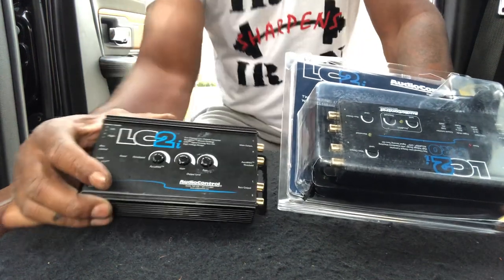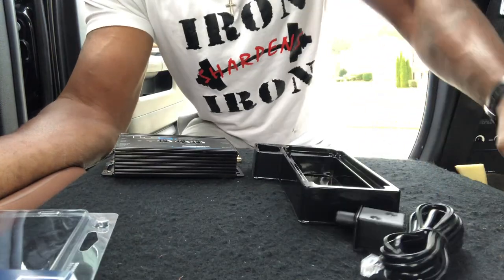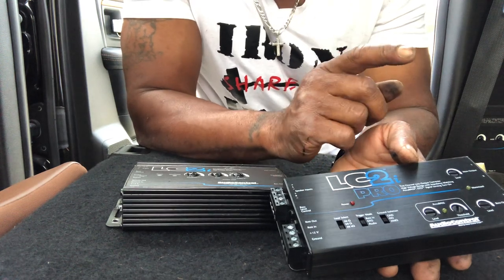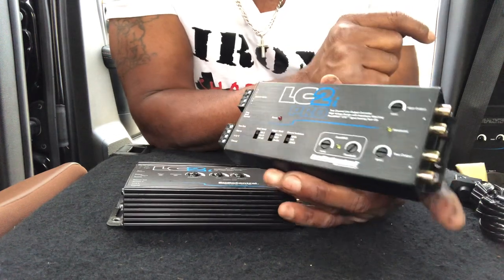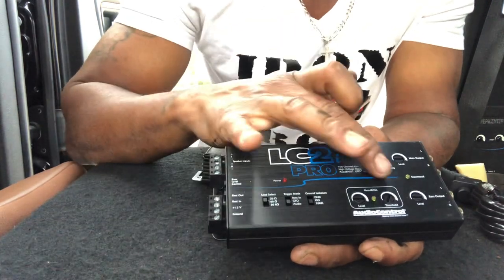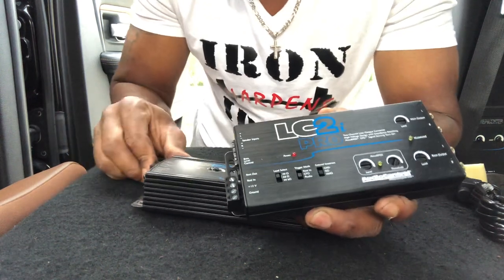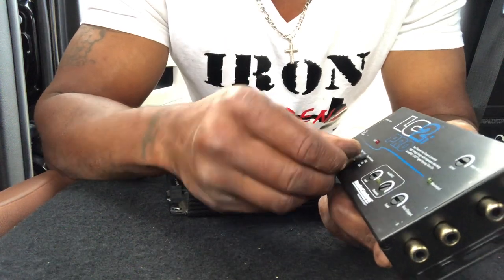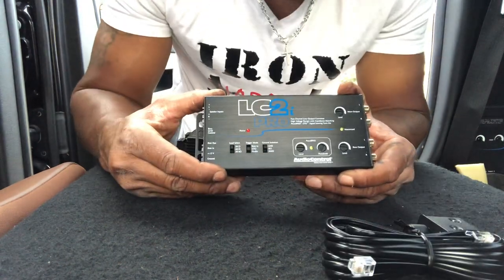Differences in the Audiocontrol LC2i vs LC2i Pro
Compare of the Audiocontrol LC2i and the Audiocontrol LC2i PRO...the PRO just makes it easier on a installer. Added features were factory speaker ohm load selector as week as threshold selector relocated to face of unit.